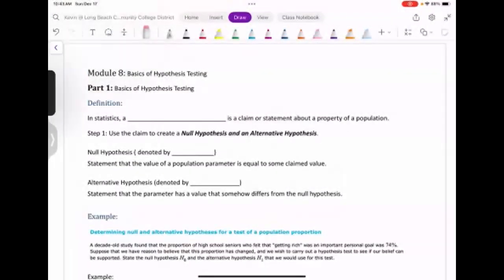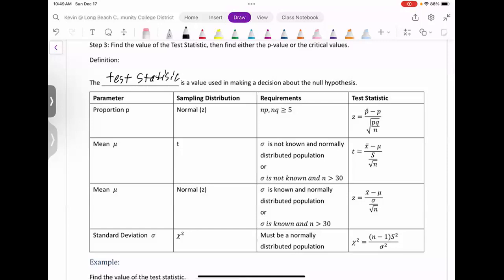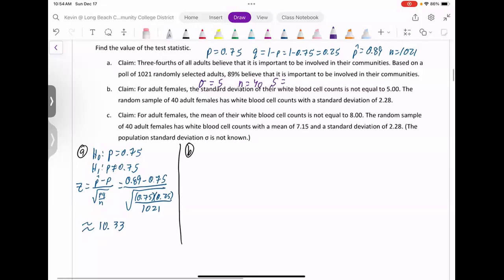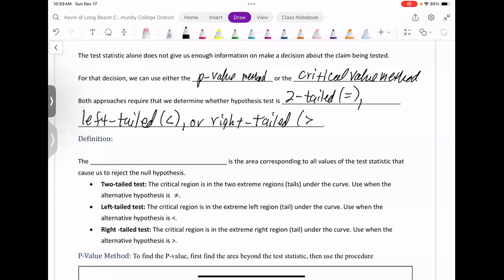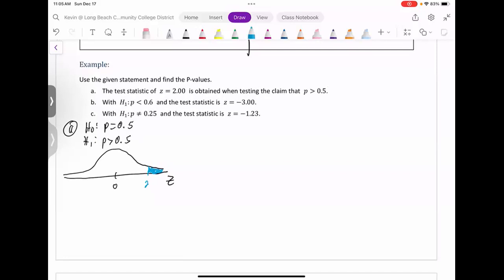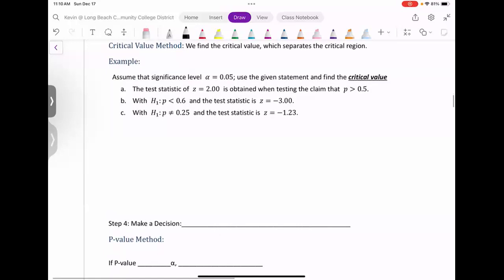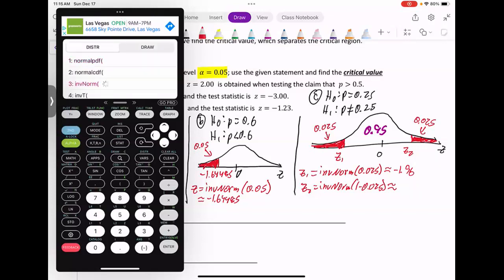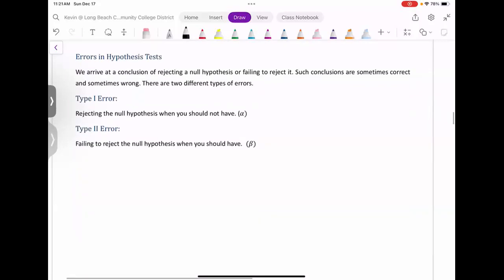Stat 1 (ALEKS) Section 8.1